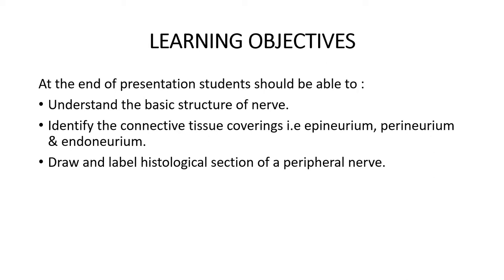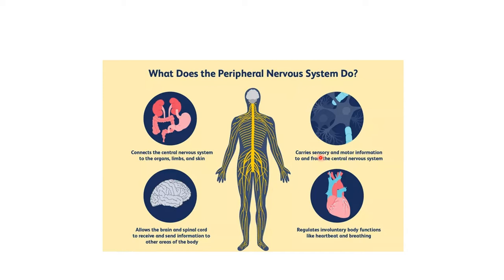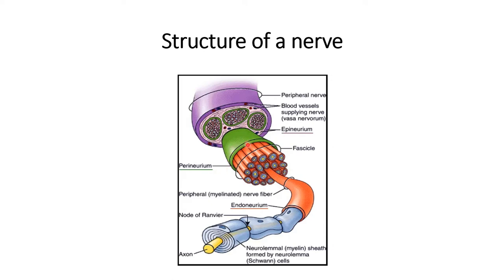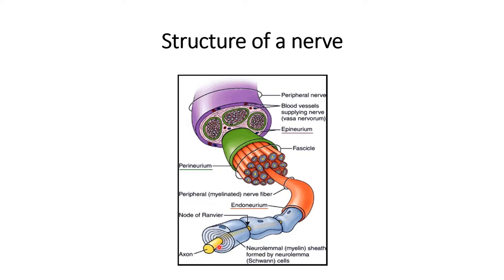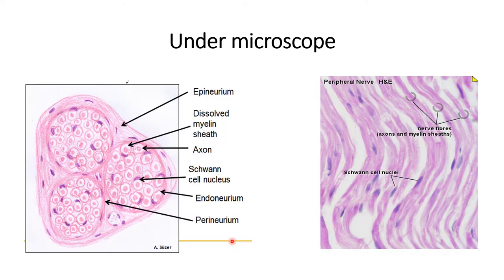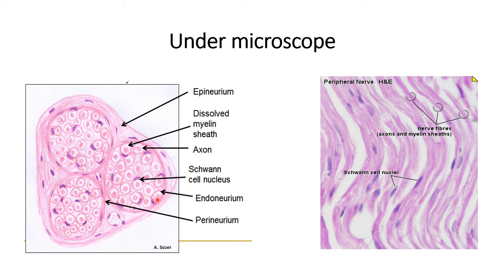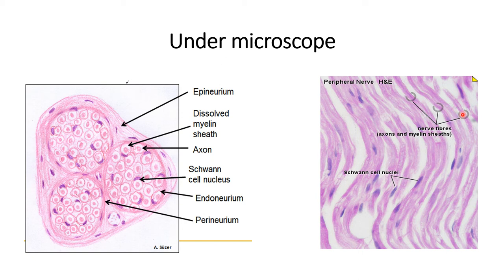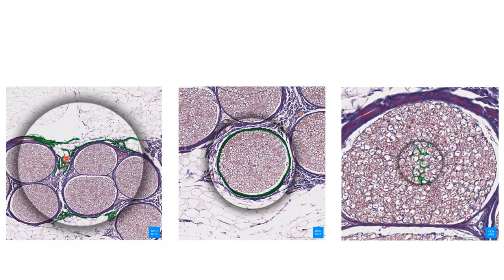peripheral nerve histology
this video explains peripheral nerve histology